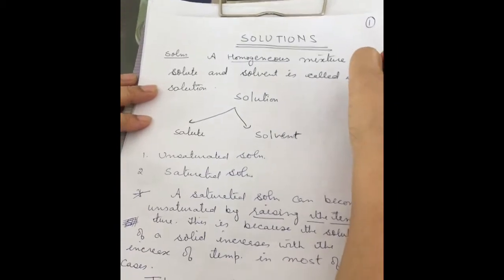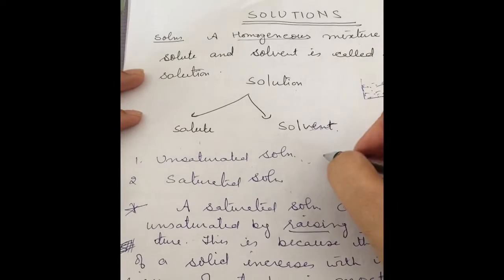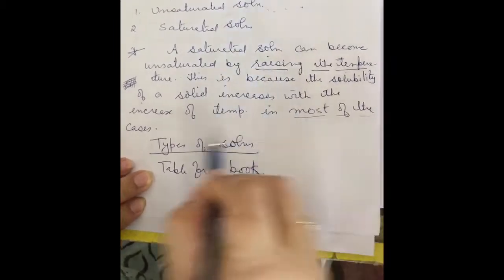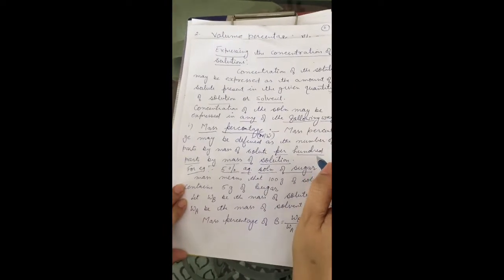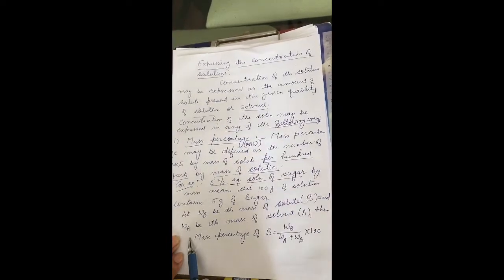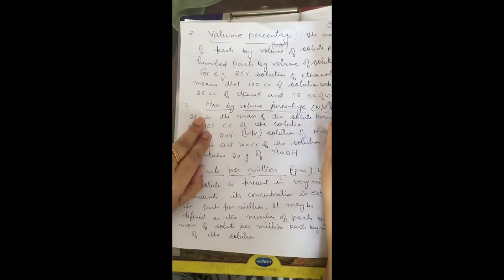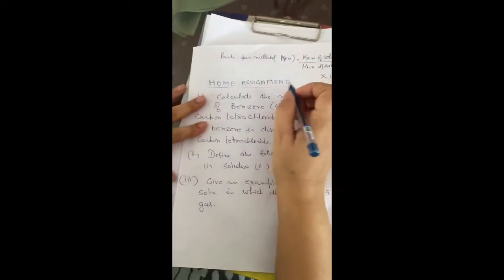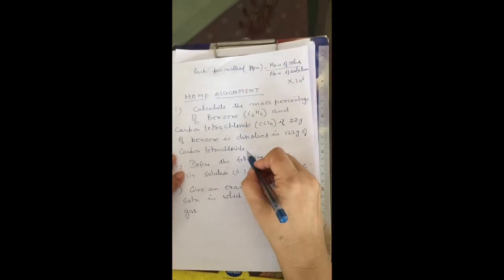Solutions Chemistry Class 12 - Part 1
Introduction to Solutions Class 12